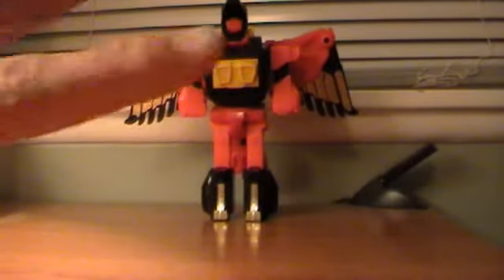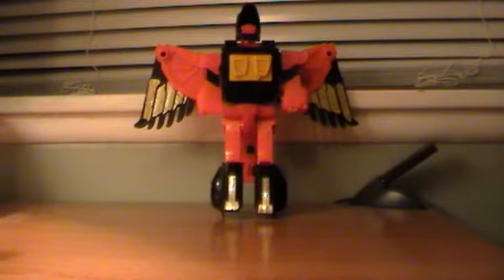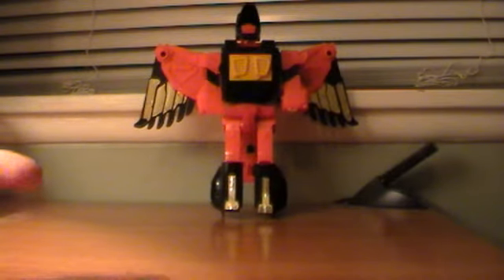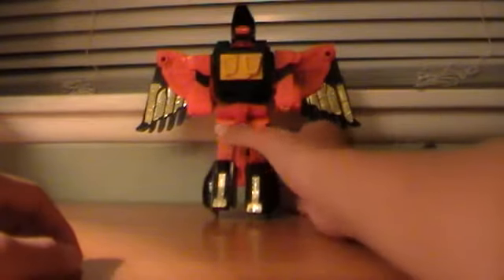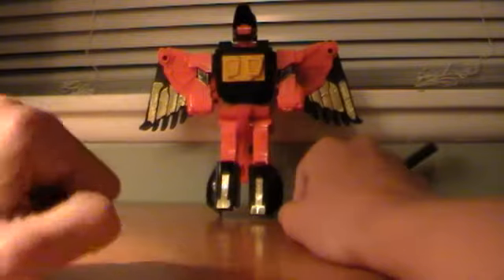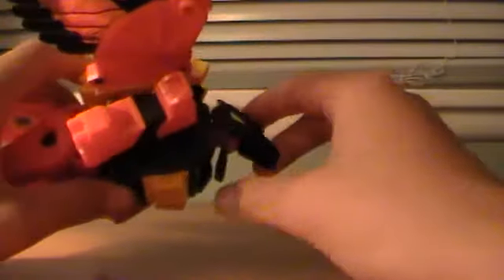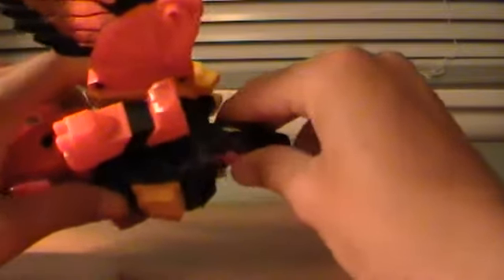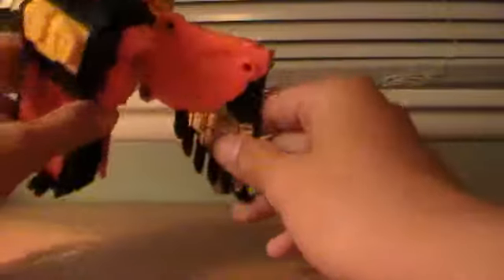transformers G1 Divebomb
first tf review... and unfortunately he's incomplete but still cool